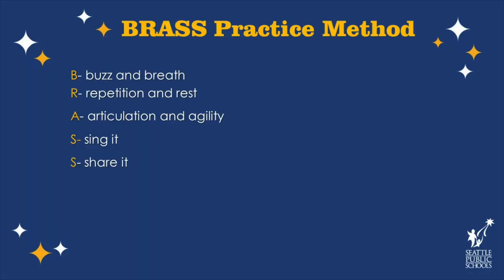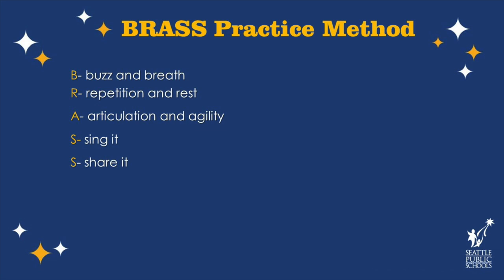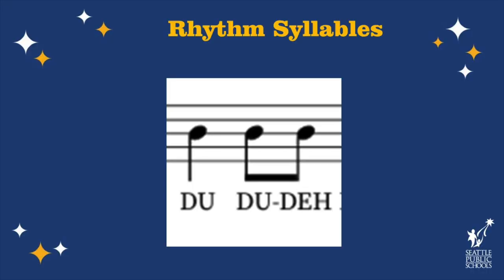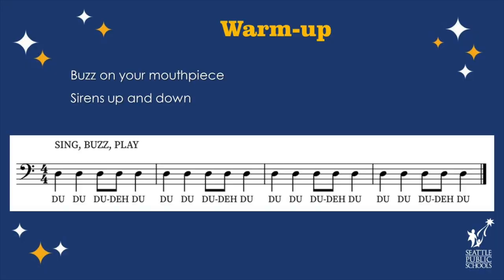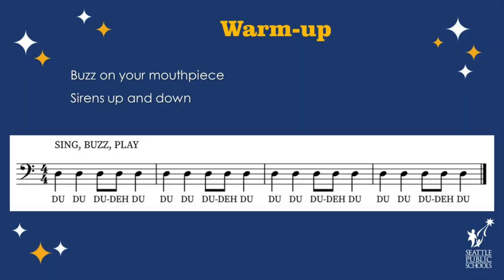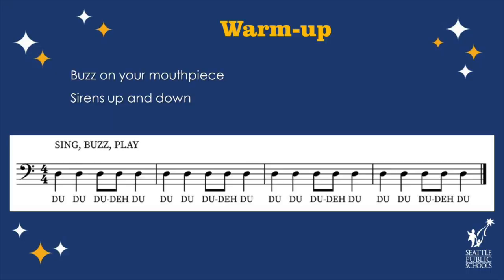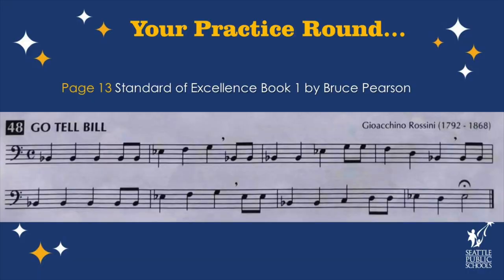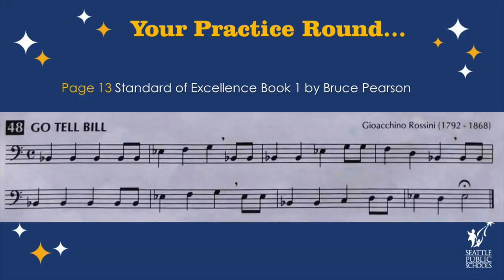Music, Grades 4-5, 5/11 - Lesson 5, Trombone Articulation